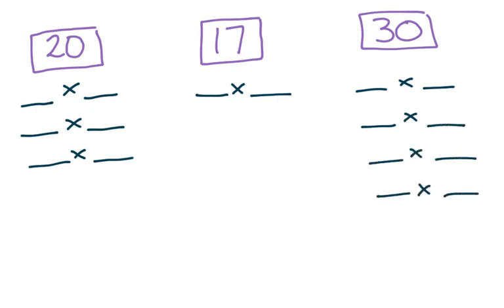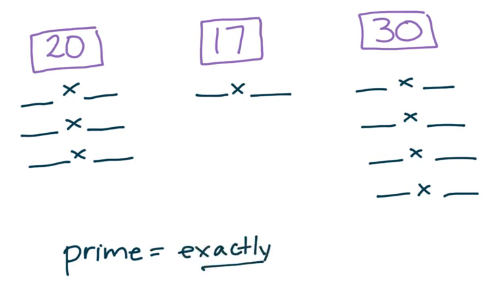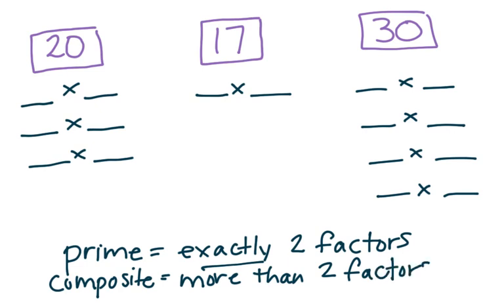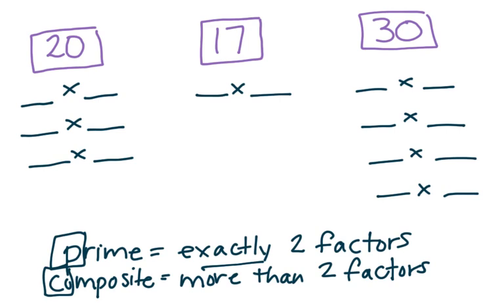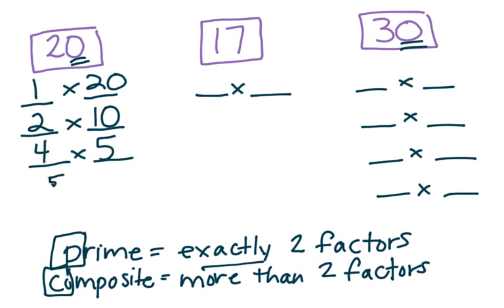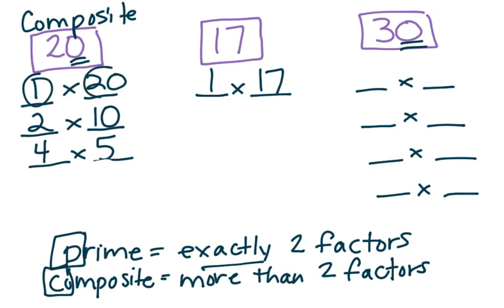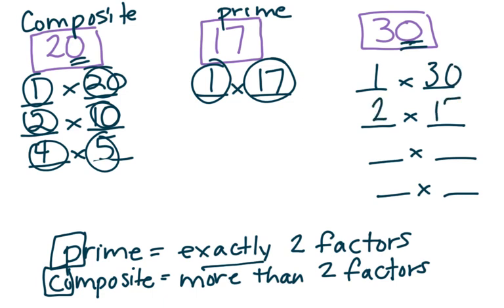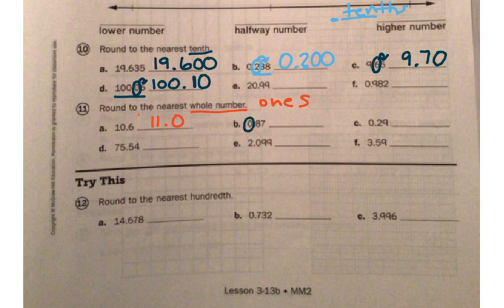Math Lesson 3-13b Rounding Decimals